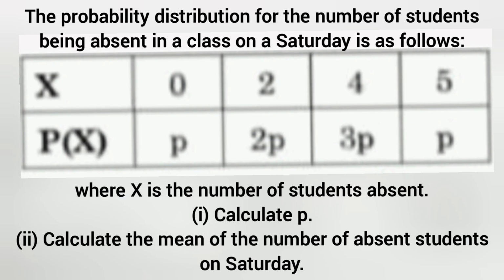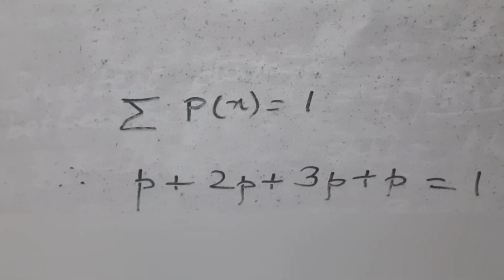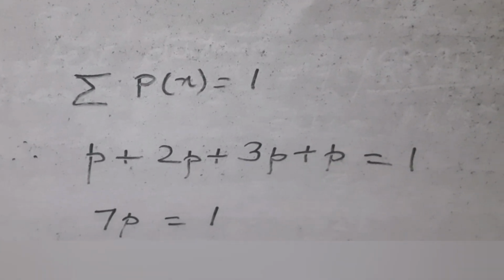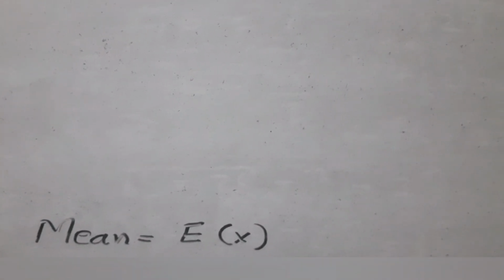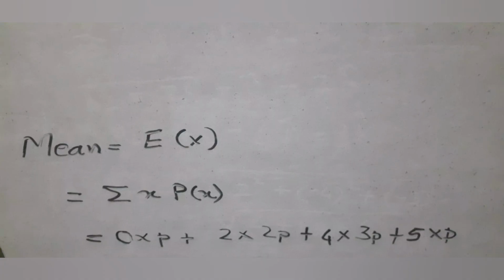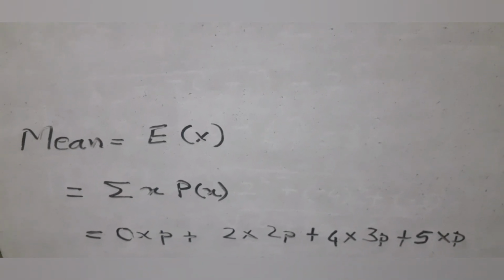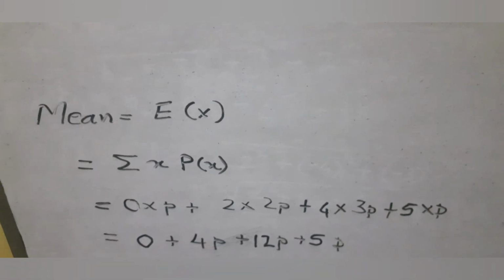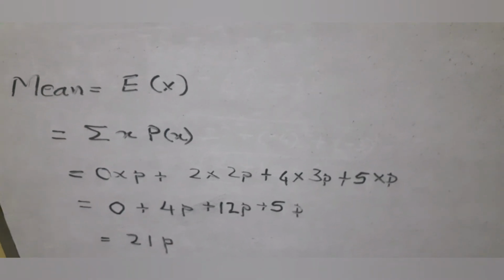probability distribution for students being absent given Calculate p.(ii) Calculate the mean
The probability distribution for the number of students being absent in a class on a Saturday is as follows:
Where X is the number of students absent.

(i) Calculate p.

(ii) Calculate the mean of the number of absent students on Saturday.

cbse 12th maths old board exam question paper 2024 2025 discrete random variable pdf probability distribution finding unknown p and mean

In this video, we take a close look at an important concept in probability that has repeatedly shown up in many different exams and assessments around the world—the probability distribution of a random variable representing student absences. If you’ve ever come across a data table showing the number of students absent from a class and the respective probabilities, and wondered how to calculate the missing value or find the expected number of absentees, this step-by-step solution will clear up every doubt you’ve had.

Whether you’re preparing for a board exam, brushing up for a university entrance test, or simply trying to strengthen your grasp of statistics, this problem is perfect practice. The question gives you a probability distribution for the number of students absent on a Saturday and asks you to calculate:

(i) The value of an unknown probability, typically denoted as p, which ensures that the total probability adds up to 1
(ii) The mean or expected value of the distribution, which tells you the average number of students likely to be absent based on the data

We break the entire process into simple, logical parts. First, we go through the fundamental rule of total probability, helping you understand how to use the given values to find the missing one. Then we shift to the concept of the mean of a discrete probability distribution. Many students memorize the formula but aren’t quite sure when or how to apply it. That’s exactly what we address here—with clear reasoning, no shortcuts, and explanations that truly stick.

Every concept shown in the video has real academic weight. These kinds of questions are part of multiple mathematics syllabi for classes 9, 10, 11, and 12. They're also included in several practice sets and past year papers for school finals, state boards, central boards, and various aptitude-based entrance exams. Even students preparing for courses with probability-based units in higher education—commerce, science, economics, engineering, or data analytics—will find this useful.

We also highlight common errors students make when handling probabilities. For instance, forgetting to sum to 1, or misapplying the formula for the expected value. You’ll not only get the correct answers, but also know why they’re correct. The example we walk through is structured exactly the way many real-world question papers are laid out—so you’re getting realistic exposure, not just theory.

No matter which country you’re from or which syllabus you follow, the principles of probability remain the same. The explanation here has been designed to make sense for any learner anywhere. It can also serve as a revision for teachers and tutors who want to explain this topic more effectively to their students.

🎯 You’ll learn how to:

Verify if a set of values form a valid probability distribution

Identify and calculate a missing probability to maintain the total of 1

Apply the correct formula to compute the mean (expected value)

Use each value of the random variable with its corresponding probability

Avoid common mistakes students often make during exam pressure

This video offers a strong foundation and practical insight, not just memorized steps. Take a few minutes to follow along, and by the end of it, you’ll feel far more confident in your ability to handle distribution problems like this on your own.

Don’t forget to pause the video at key points and try solving it yourself too. We’ve made sure to present everything clearly, with neat working and smooth narration.

If you found this helpful, be sure to explore our other videos on probability, statistics, mean and variance, data handling, and more. Each one is crafted to help you gain clarity and score well in exams.

Let’s make learning logical again.